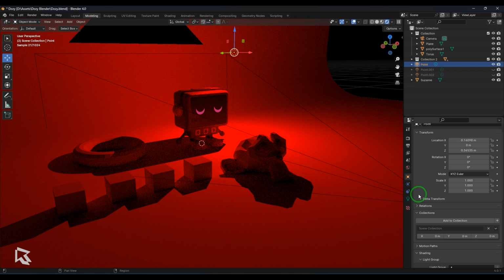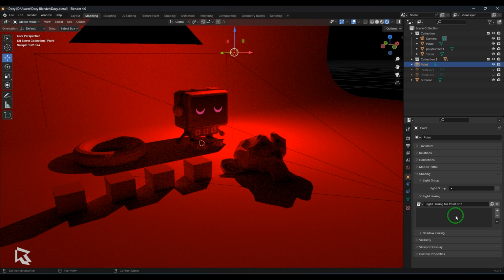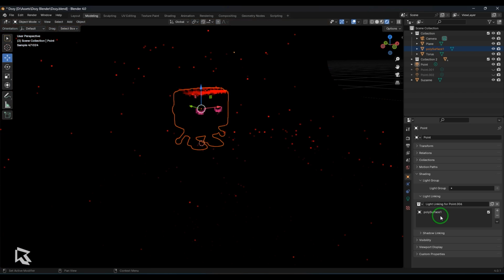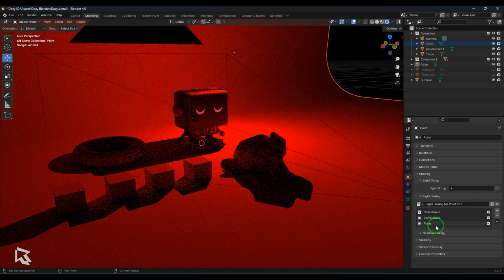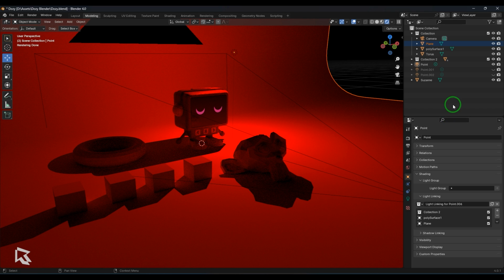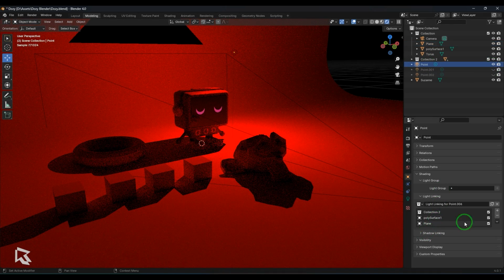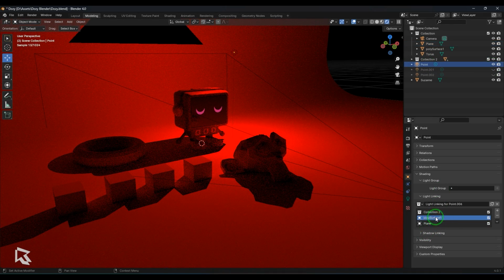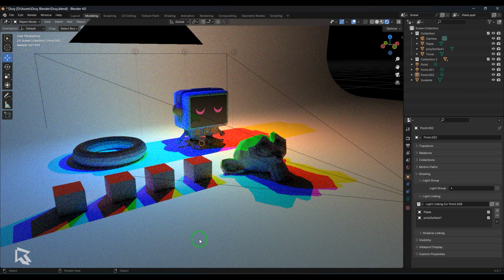Light Linking - Blender Lighting Basics Tutorial | Control Light Like a Pro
Learn how to use Light Linking in Blender to take full control over your scene’s lighting! 🌟 In this tutorial, I'll show you how to selectively link lights to specific objects, helping you create realistic and artistic lighting setups with ease. Whether you're working on realistic renders, VFX, or stylized scenes, mastering light linking will elevate your Blender skills.
🔹 Topics Covered:
✔️ What is Light Linking?
✔️ How to Use Light Linking in Blender
✔️ Practical Examples & Tips